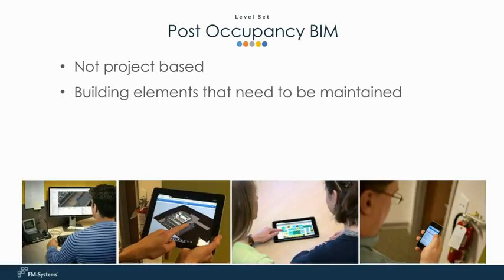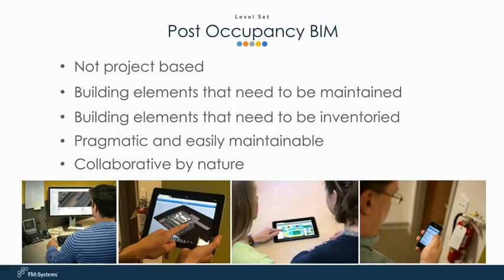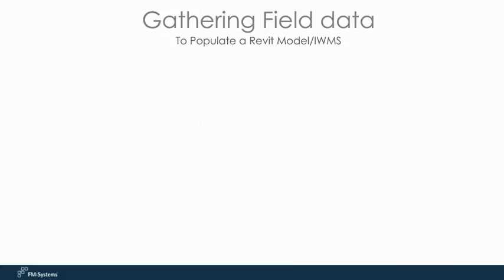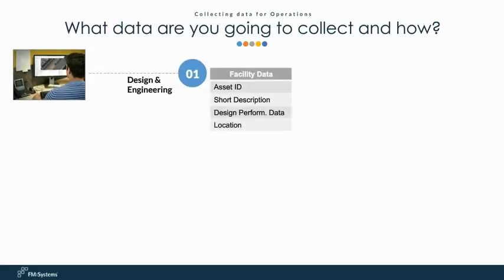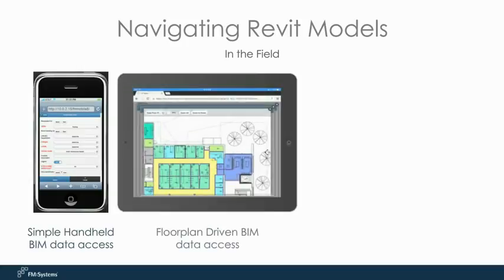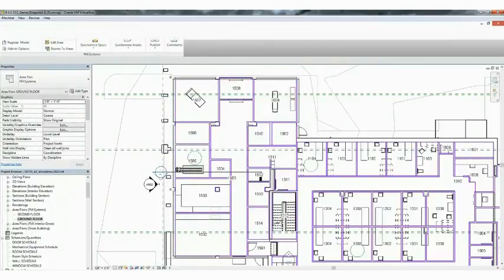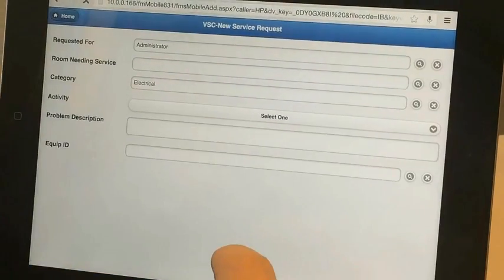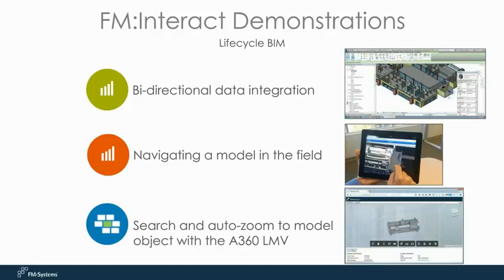BIM Demonstration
FM:Systems BIM software integration enables AEC and Facilities professionals to connect Autodesk® Revit® models to a cloud-based system to help them manage Space, Assets, plan maintenance and more. FM:Interacts BIM for the ‘Building Lifecycle’ integration maintains a live integration between the building models and the system, allowing AEC and Facilities professionals to share information during Design, Construction and into Operations throughout the building lifecycle.